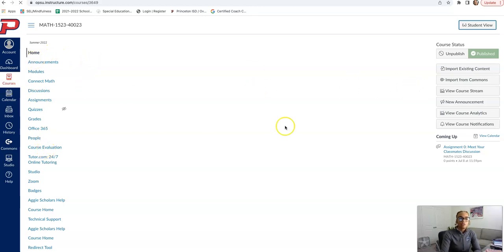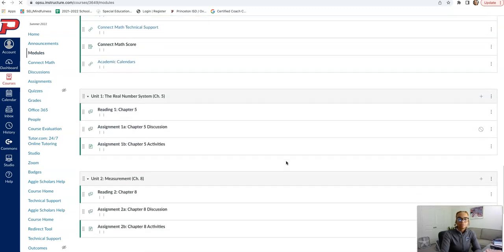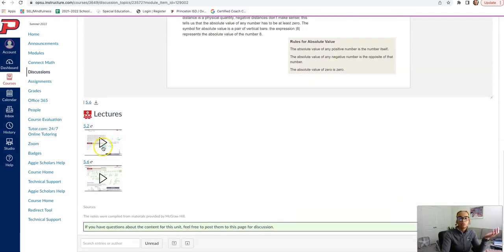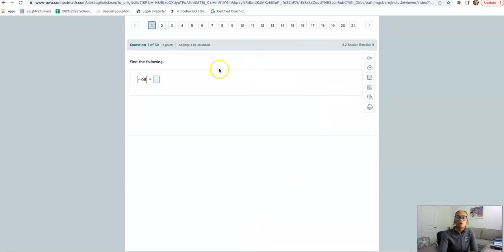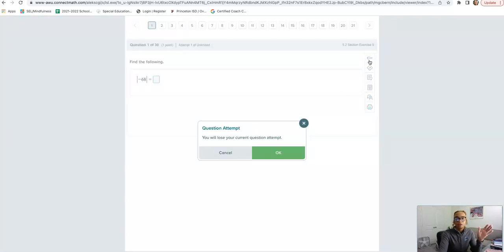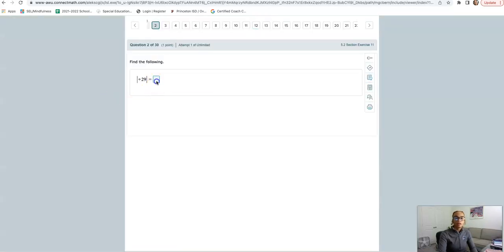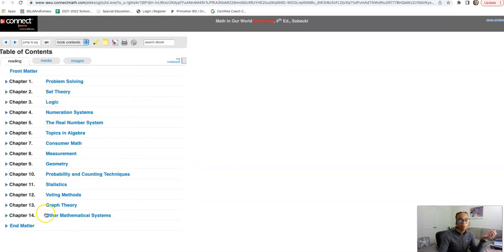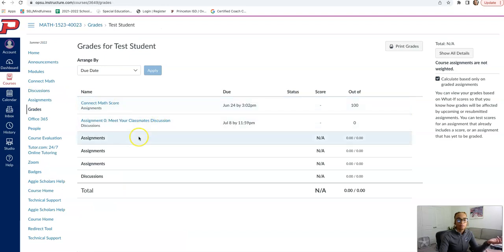Summer Intro Video